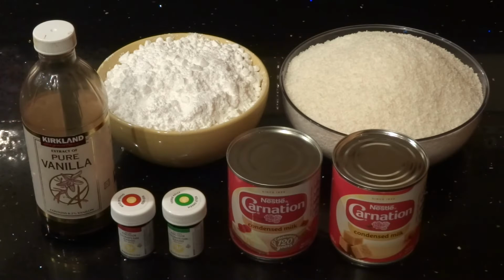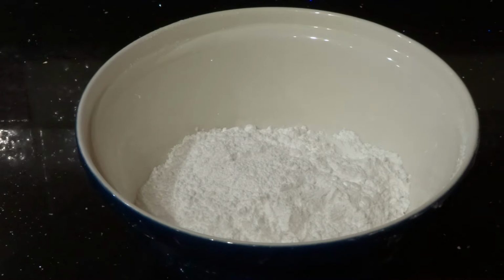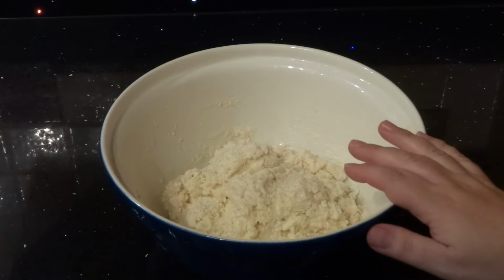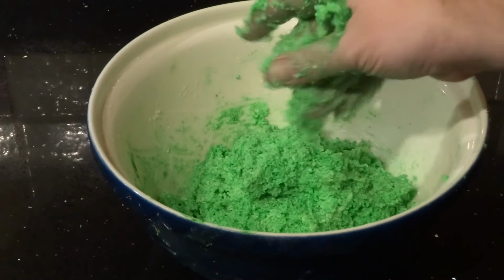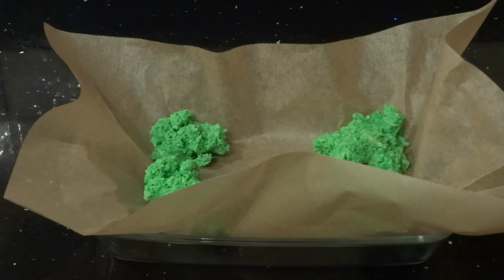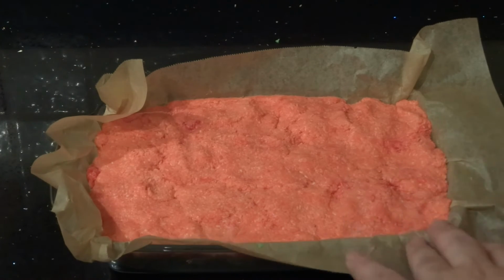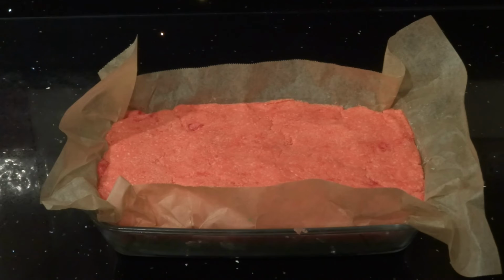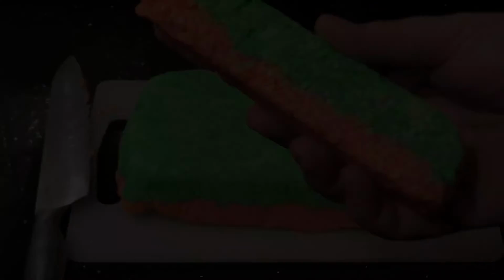How to make Coconut Ice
This is an extremely easy recipe to make. A great one to let the kids do as you get to get your hands mucky, sticky and colourful on purpose. Lots to keep them busy. I love this for the simplicity but also because everyone enjoys them. Even those who usually say they don't like coconut. I hope you try and let us know what you think.
A free downloadable, printable recipe card can be found